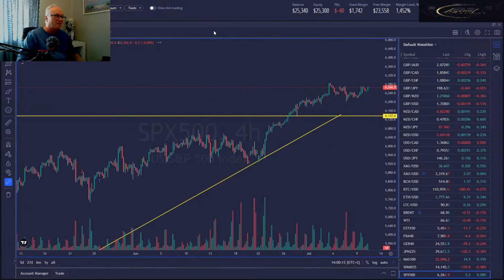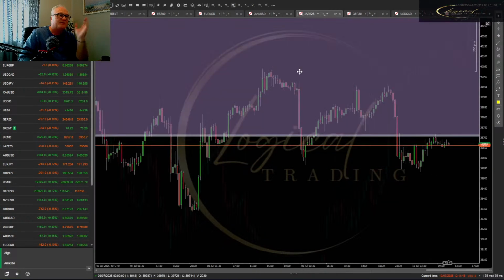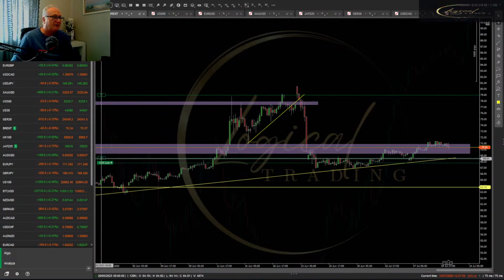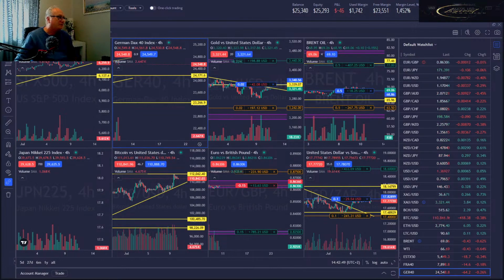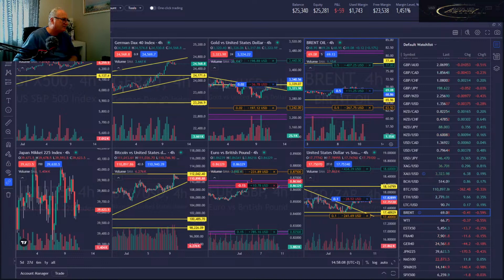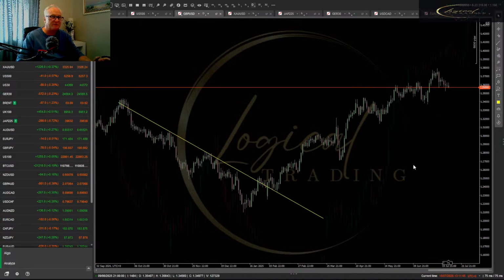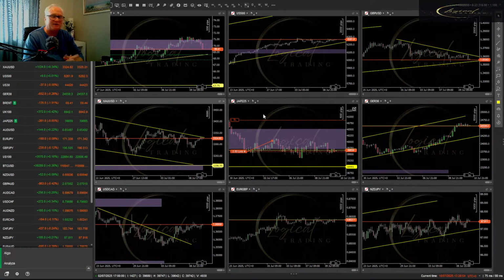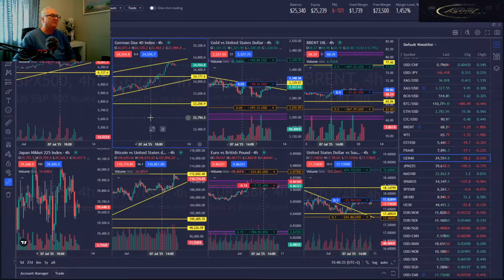Why Experts Use HIGHER Time Frames for Smarter Trading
Episode 85 LIVE Thursday 10 July 2025  Starts 14H00 GMT +2
Need a funded account ?

You're invited!
1. Sign up with my invite link
2. Deposit and buy R 500 in any crypto (Luno exchange not included)
3. We both get R 50.00 free BTC

All opinions, news, investigations, analyses, prices or other information or statements offered by Logical trading are provided in the form of general remarks and comments. They do not constitute investment advice. Logical Trading assumes no liability for loss or damage, including, but not limited to, lost profits that may result directly or indirectly from the use or reliance on the abovementioned opinions, news, investigations, analyses, prices or other information offered by the company.
Most traders lose money and if you are unsure you probably shouldn’t even be trading